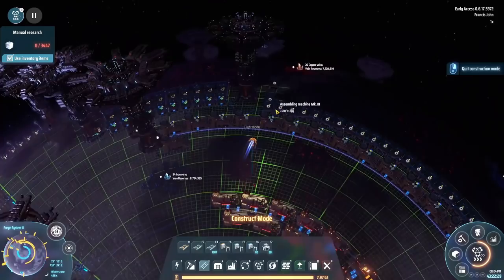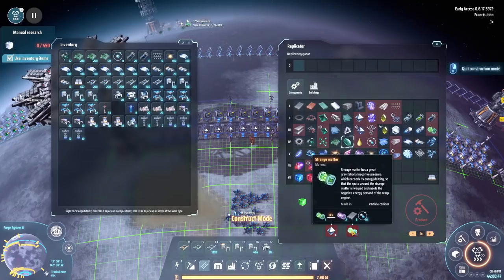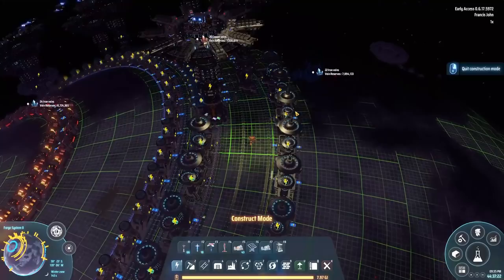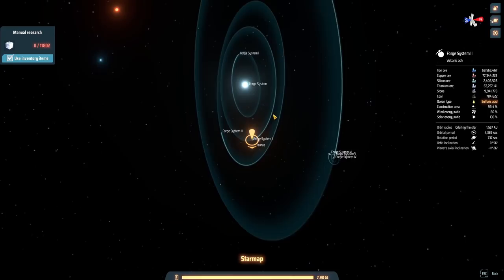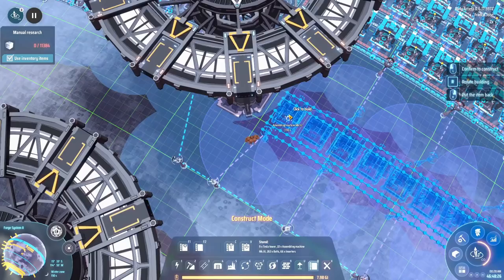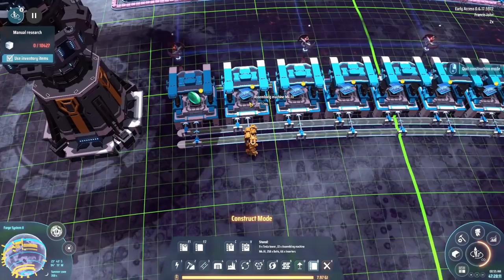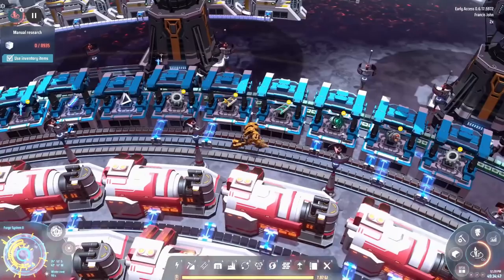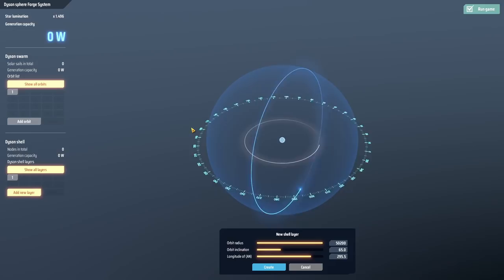A not so simple mall : Dyson Sphere program Ep3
This game has so many items it wants you to craft, but we eventually get most of the mall down and Warpers to go with it. Oh we also made a massive solar production facility that was stupidly oversized. I like it that way. Next up is a small dyson sphere production facility. We are going to need a lot of power.

Mods used
r2modman : Mod manager (Manages your mods)

DspGameSpeed By dsp-mods (Allows you to change game speed)

SuperNightLight by AlphaDSPMod (Allows you to become bright as the sun at night, great so viewers can see what is going on, does NOT provide power to solar panels)

MultiBuild By brokenmass (Allows blueprints, replaces AdvancedBuildDestruct and Copyinserters)

Credits song - To Pass Time by Godmode